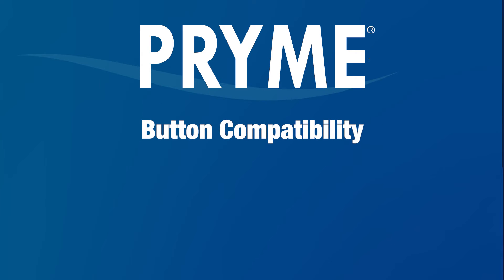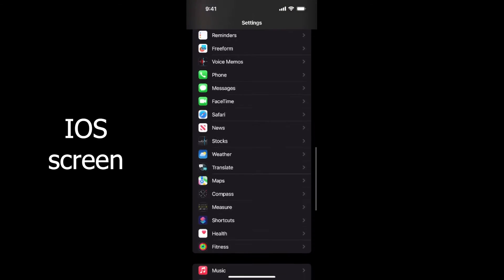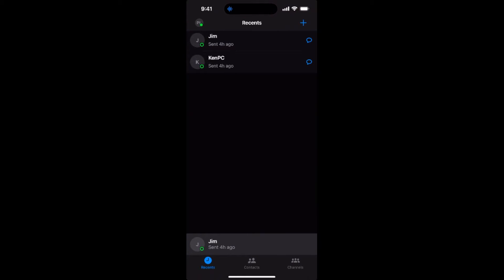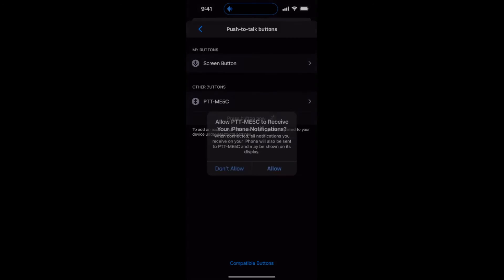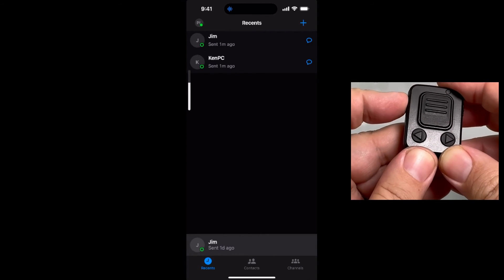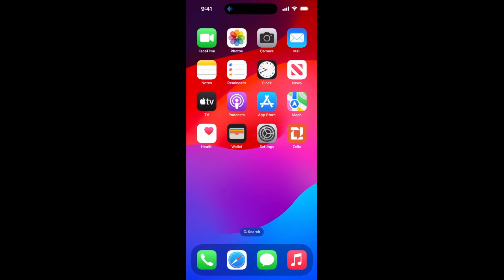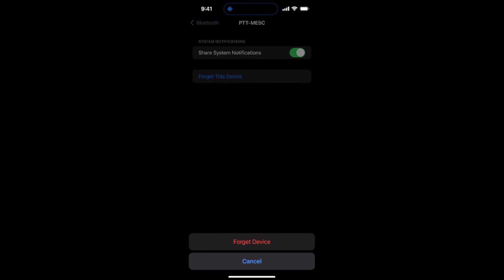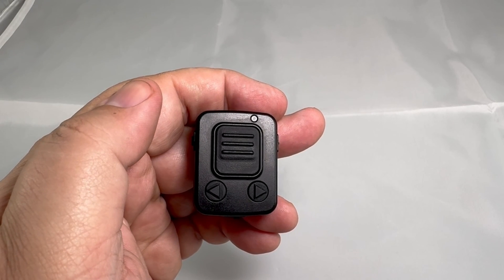How to pair a PRYME BLU BT-PTT-Z-SMART push-to-talk button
This video covers how to pair a BT-PTT-Z-SMART button with the Zello or Zello@Work push-to-talk over cellular apps on Apple IOS.